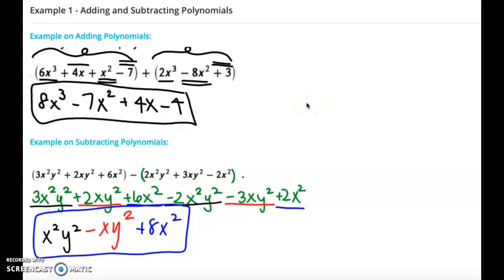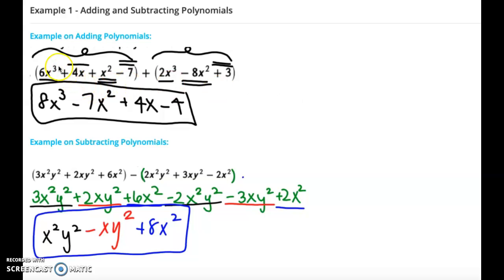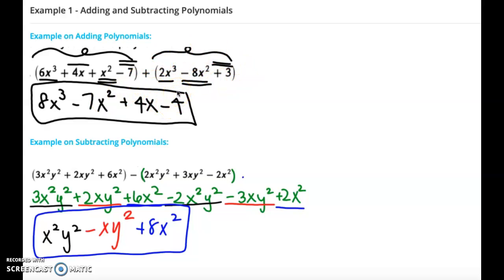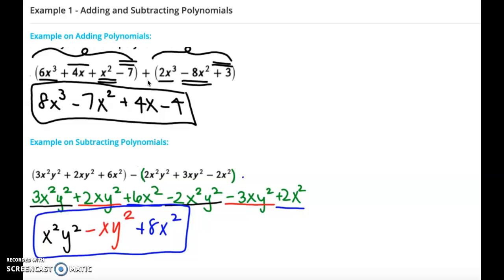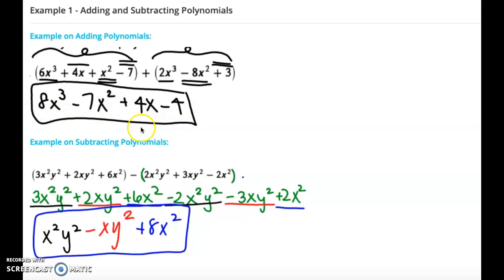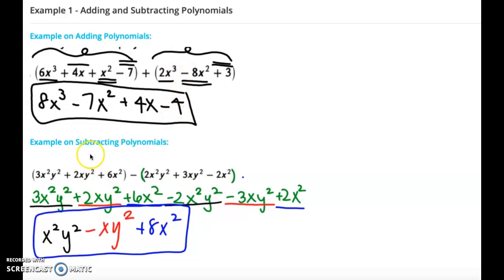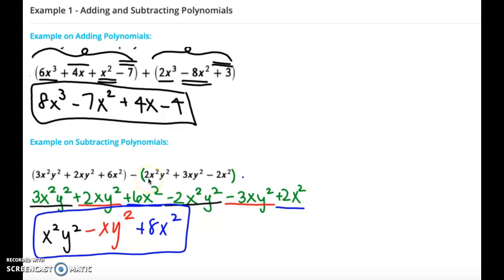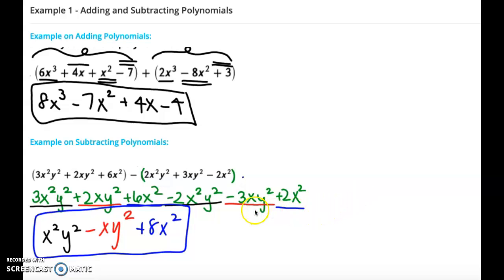Adding and Subtracting Polynomials